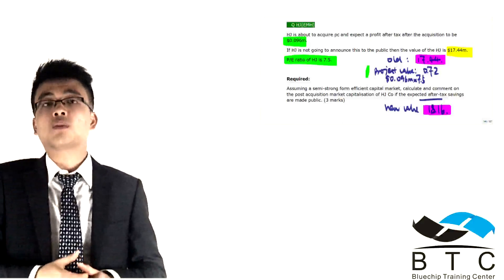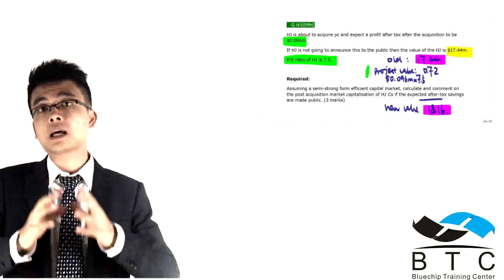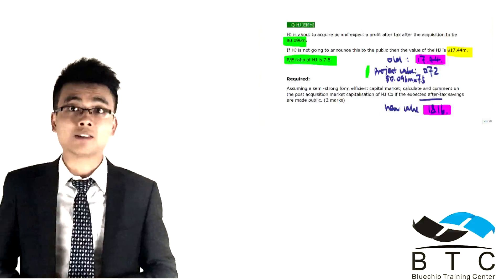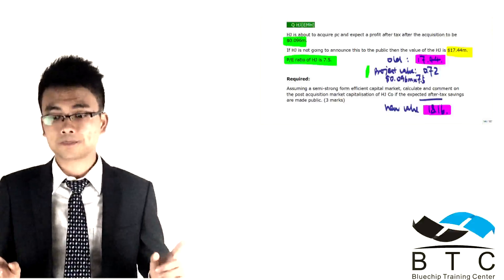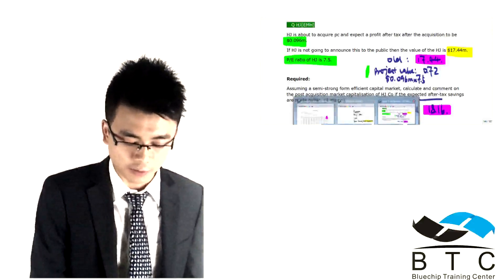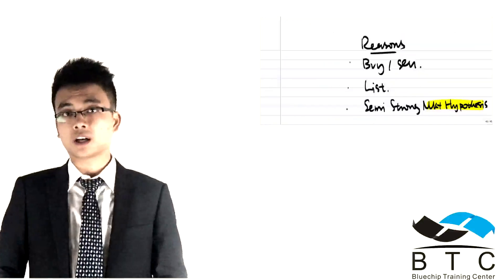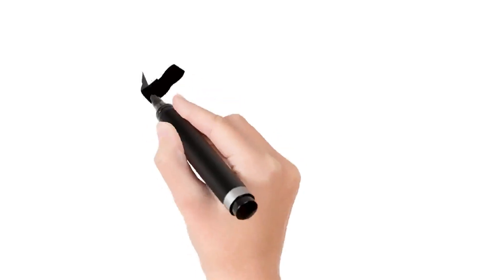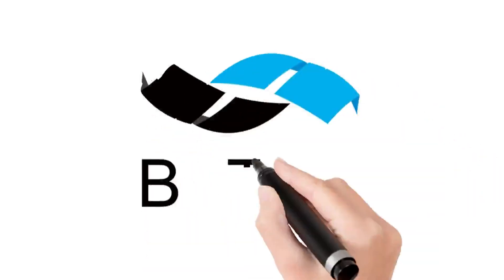CIMA F3 Business valuation reasons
thanks!